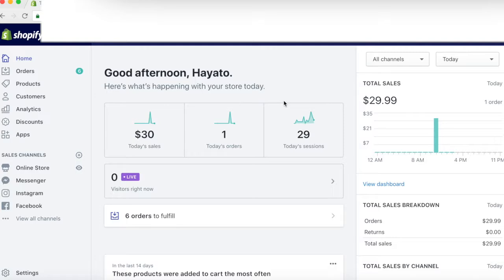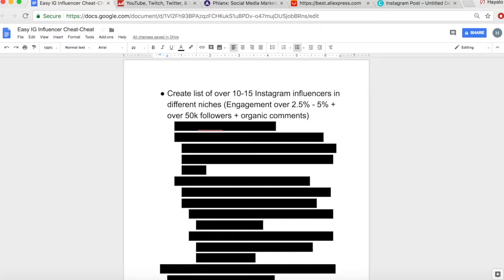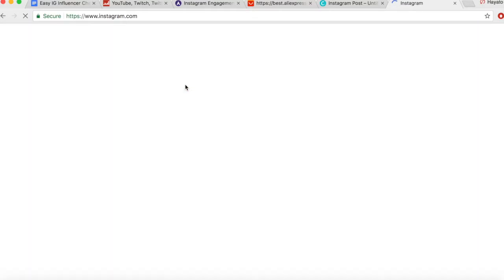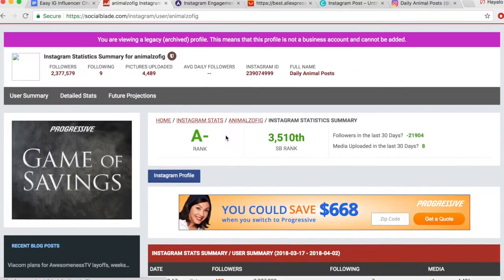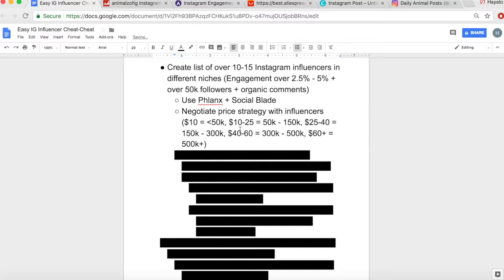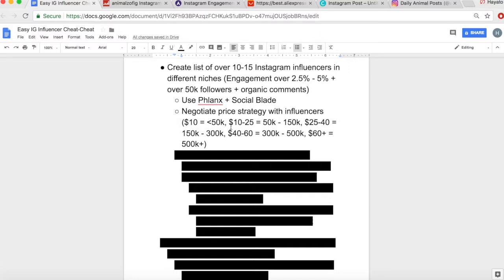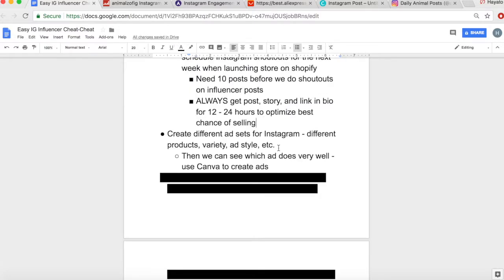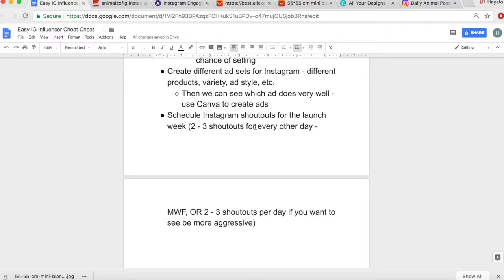HOW TO MAKE CONSISTENT SALES WITH INSTAGRAM INFLUENCERS!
In this video I talk about how you can CONSISTENTLY profit from Instagram Influencers and give you guys a blueprint on how to go about finding the best influencers out there.